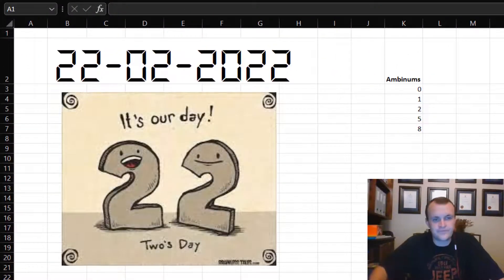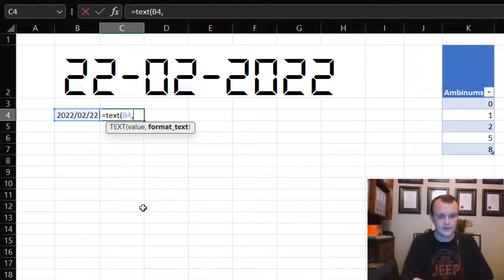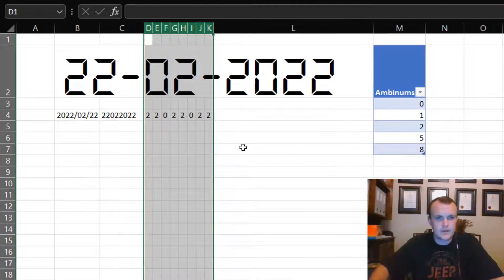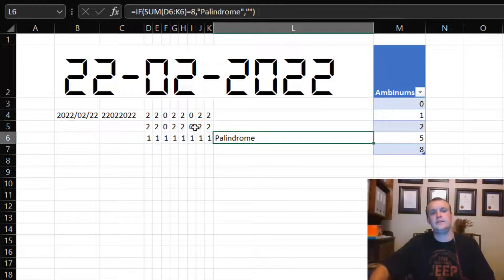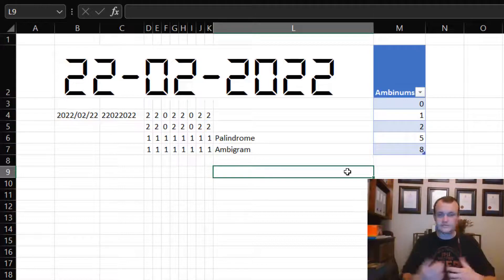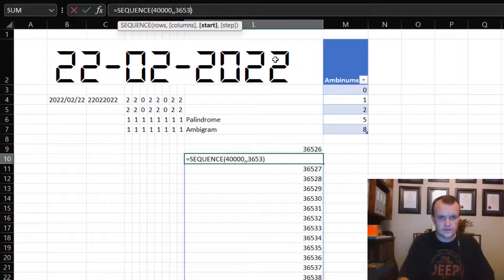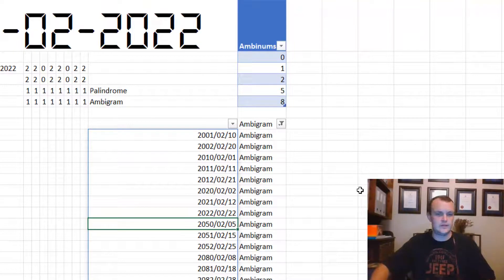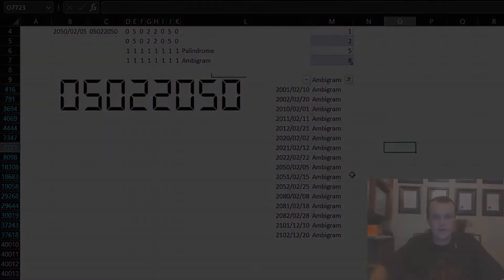Finding Palindromes and Ambigrams with an Excel model on Two's day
How many days over the next 100 years will also be palindromes and ambigrams. Let's find out quickly with an easy Excel model.